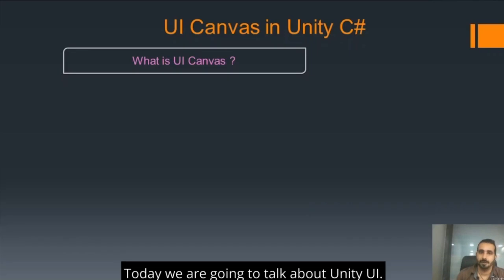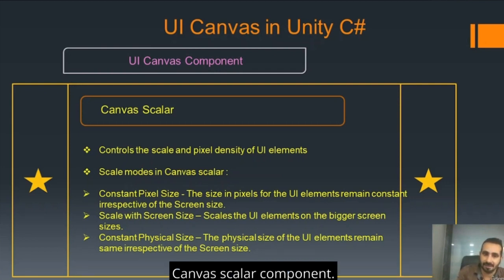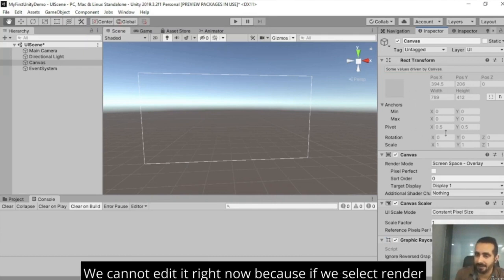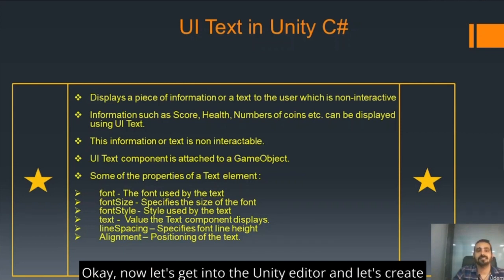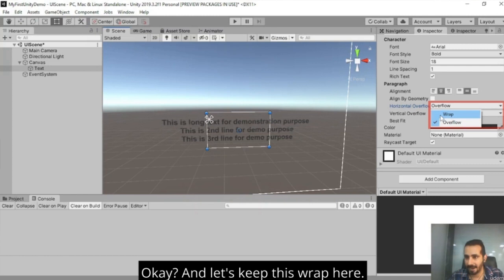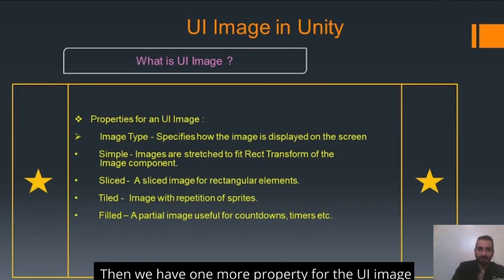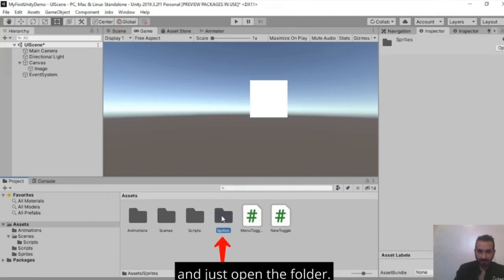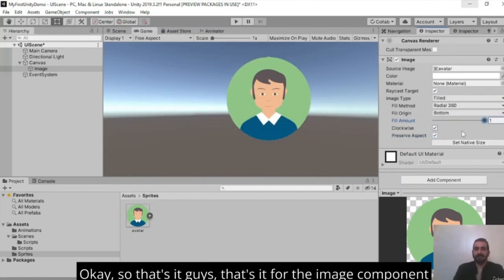Mastering Unity 3D UI: Canvas, Text, and Image Tricks | Game DevTricks Tutorial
🎮 Welcome to Game DevTricks! 🕹️

In this exciting tutorial, we dive deep into the fascinating world of Unity 3D UI development. Whether you're a seasoned game developer or just starting out, our step-by-step guide will demystify Unity's UI Canvas, UI Text, and UI Image components, unlocking the secrets to creating stunning user interfaces for your games.

🔍 Topics Covered:

Unity 3D UI Canvas:

Learn the fundamentals of UI canvases and how to set up your game's interface with precision.
Explore the versatile Canvas component and understand its role in creating responsive UI layouts.
Discover tips and tricks for organizing your UI elements efficiently within the Canvas.
UI Text Mastery:

Dive into the intricacies of Unity's UI Text component, unleashing its potential to display dynamic and static text in your game.
Explore text styling, fonts, and formatting options to make your in-game text visually appealing.
Implement dynamic updates to UI Text for real-time information feedback to players.
UI Image Unleashed:

Unlock the power of UI Image to incorporate images and sprites seamlessly into your user interface.
Dive into sprite management, transparency, and image slicing to optimize your UI elements.
Combine UI Text and UI Image to create captivating and informative interfaces that enhance the player experience.
🚀 Why Watch?

Perfect for beginners and intermediate game developers looking to enhance their UI design skills.
Gain practical insights and hands-on techniques to implement UI elements effectively.
Boost your game's visual appeal and user engagement with these essential UI tricks.
🤝 Join us on this game development journey, and let's level up your Unity 3D UI skills together! Happy coding! 🚀👾